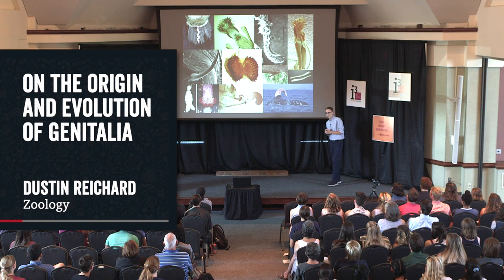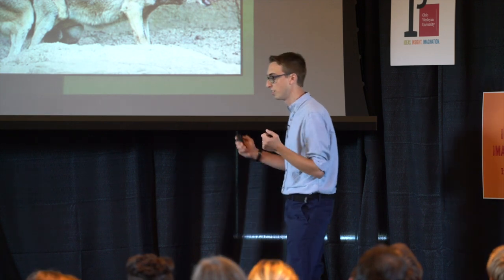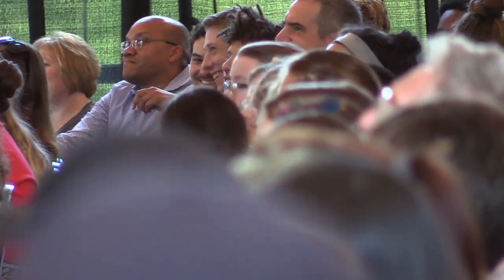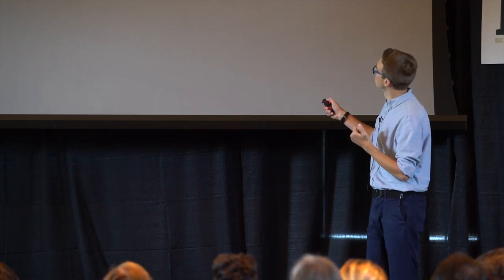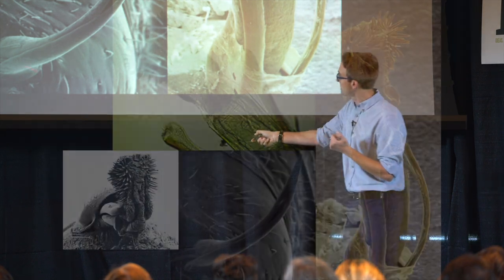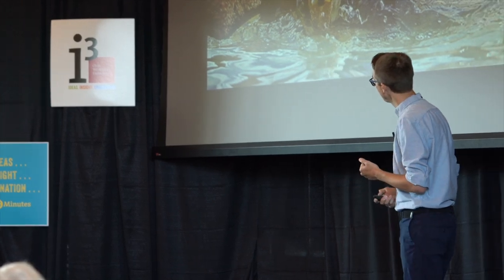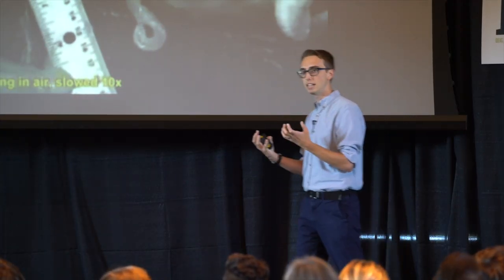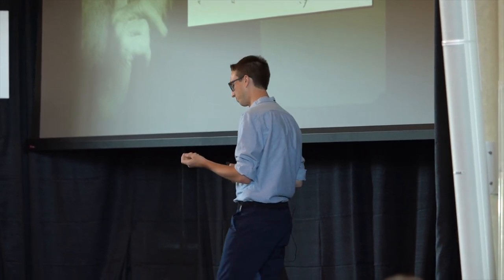On the Origin and Evolution of Genitalia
Prepare yourself for a shocking tale of spoons, spines, and teeth with this i³ Lecture from professor of zoology, Dustin Reichard.